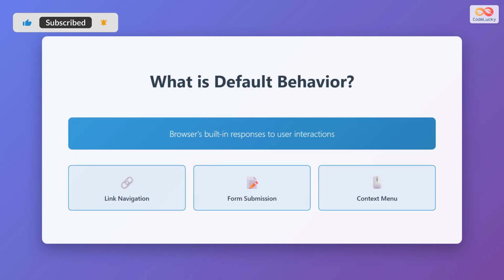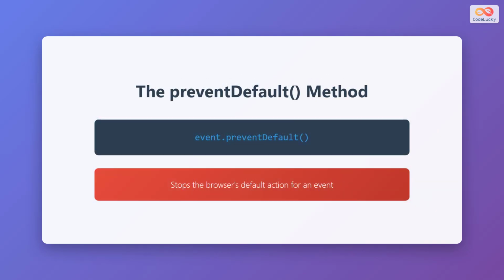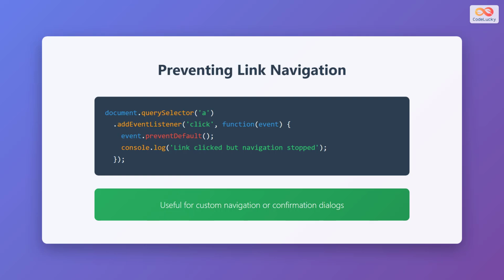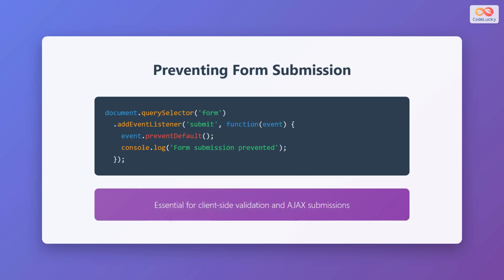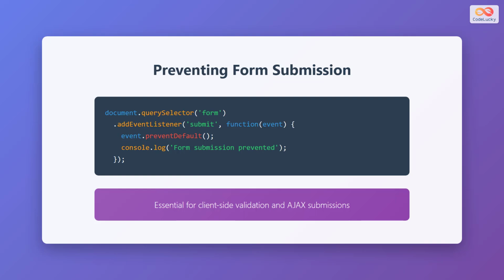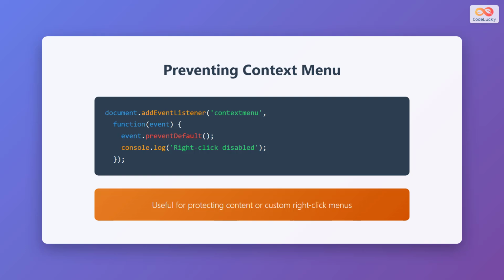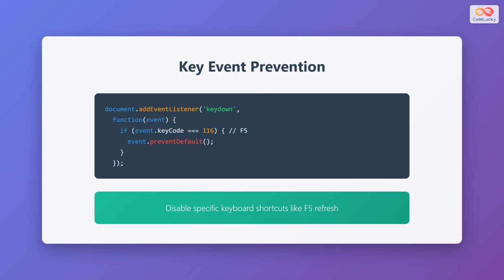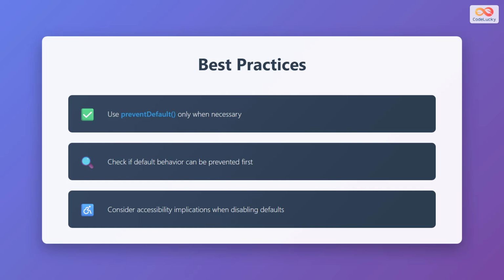JavaScript preventDefault(): Control Browser Actions Like a Pro!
Learn how to master the `preventDefault()` method in JavaScript and take control of browser behaviors! 🚀 This tutorial explains what default behaviors are and how to use `preventDefault()` to override them.

We'll cover practical examples like preventing link navigation 🔗, form submissions 📝, and even disabling the context menu (right-click) 🖱️. Understand how to stop the browser from its normal routine and implement custom actions.

Plus, discover best practices for using `preventDefault()` responsibly, ensuring your website remains accessible and user-friendly. ✅ Whether you're building custom navigation, validating forms on the client-side, or protecting your content, this video equips you with the knowledge to use `preventDefault()` effectively. Let's dive in and level up your JavaScript skills! 👨‍💻

Chapters:
00:00 - Preventing Default Behavior
00:12 - What is Default Behavior?
00:35 - The preventDefault() Method
00:50 - Preventing Link Navigation
01:31 - Preventing Form Submission
02:08 - Preventing Context Menu
02:43 - Key Event Prevention
03:13 - Best Practices
03:38 - Outro